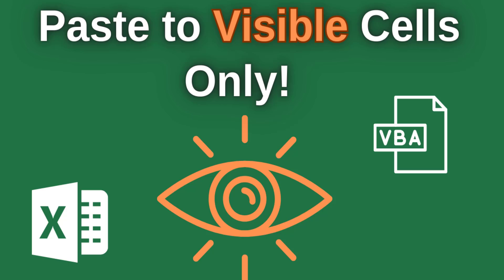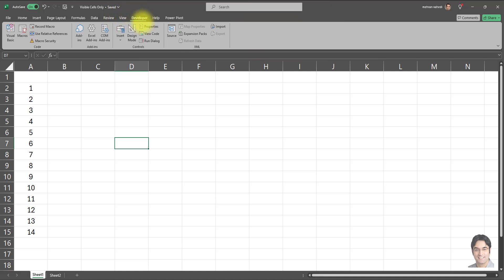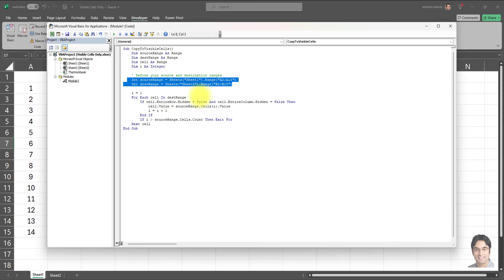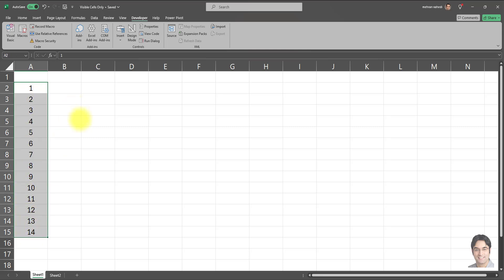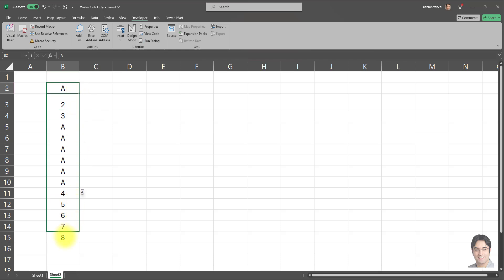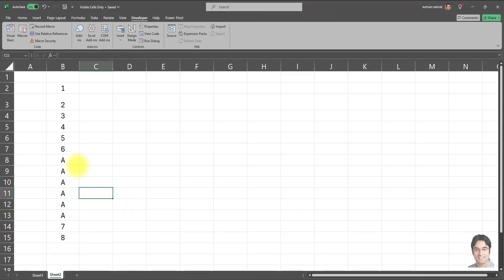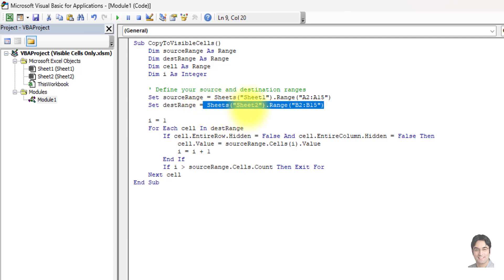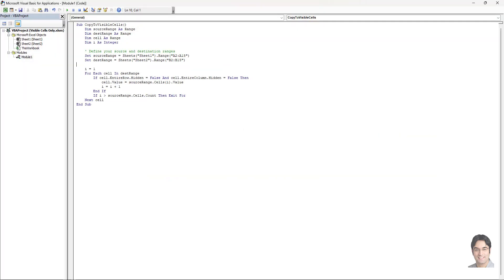Paste ONLY into VISIBLE CELLS in Excel - Using VBA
🎥 Master Excel VBA : Paste to Visible Cells Only! Welcome back to another Excel VBA tutorial. Today, we’re going to explore how you can specifically paste data into visible cells in Excel using VBA. This guide is perfect for those looking to refine their automation skills and make their spreadsheets more efficient.

What's covered?
We'll break down a simple VBA script that ensures your data only goes into visible cells, bypassing any hidden rows or columns. This method is ideal for anyone eager to enhance their Excel prowess through programming.

VBA Code for Copying to Visible Cells:

Sub CopyToVisibleCells()
    Dim sourceRange As Range
    Dim destRange As Range

    ' Define your source and destination ranges
    Set sourceRange = Sheets("Sheet1").Range("A2:A15")
    Set destRange = Sheets("Sheet2").Range("B2:B15")

    i = 1
    For Each cell In destRange
        If cell.EntireRow.Hidden = False And cell.EntireColumn.Hidden = False Then
            cell.Value = sourceRange.Cells(i).Value
            i = i + 1
        End If
        If i ANGLEDBRACKETGREATERTHAN sourceRange.Cells.Count Then Exit For
    Next cell
End Sub

Feel free to copy and use this script in your own projects!

🔗 Expand Your Skills:
Boost your proficiency with my detailed courses on Skillsoft.

X: @WisdomByData